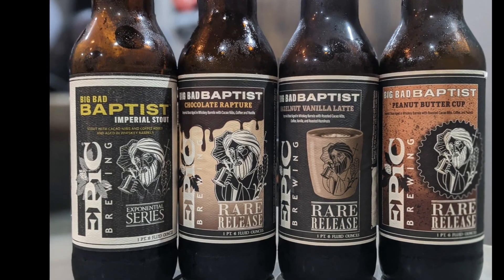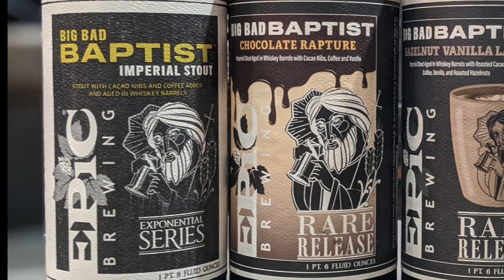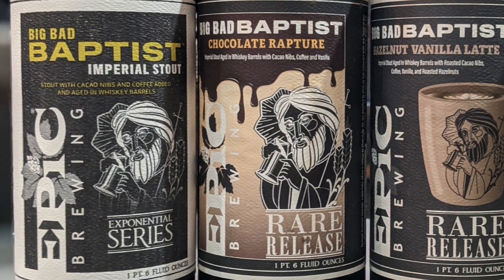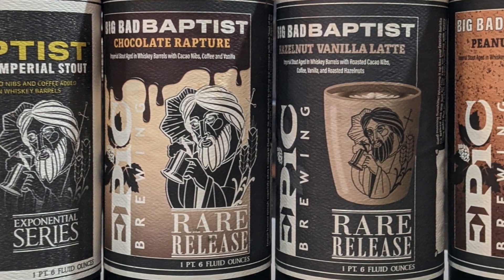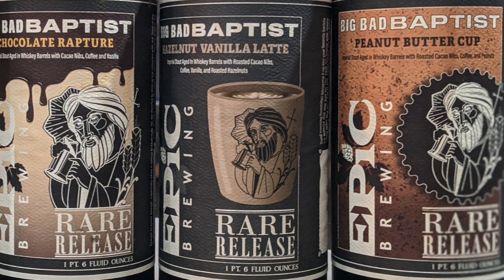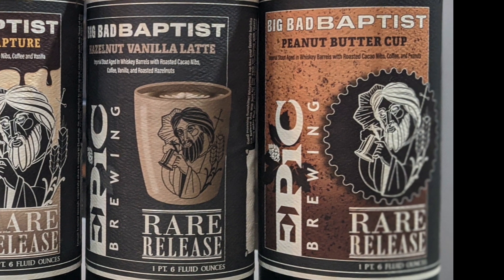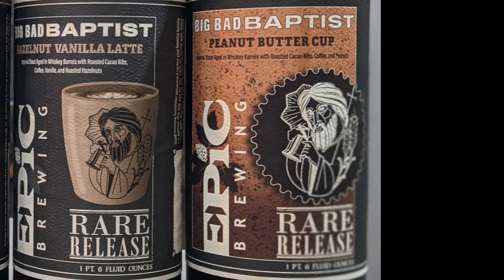Basement Brew Review: Epic Brewing - Big Bad Baptist Series. A 4-way!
We've got Epic Brewing's Big Bad Baptist Series in the basement. First up, the base model, aptly named Big Bad Baptist. It's an Imperial Stout brewed with cocoa nibs and coffee beans and aged in whiskey barrels at 12.1%. Next is Chocolate Rapture; very similar to the imperial stout but vanilla is added at 10.5%. Third is Hazelnut Vanilla Latte; this time adding roasted hazelnut at 11.2%. And finally, Peanut Butter Cup; all about the peanuts at 11%. It's going to be an epic review...see what I did there. Let's start drinking.

May the brew be with you

Scores:
BBB
Alex - 4
Justin - 3.5
Andrew 3.5
Tyler - 3.7

CR
Alex - 4
Justin - 3.5
Andrew - 3.5
Tyler - 3.7

HVL
Alex - 4.1
Justin - 3.5
Andrew - 4.2
Tyler - 3.7

PBC
Alex - 4.2
Justin - 3.5
Andrew - 2.5
Tyler - 3.7